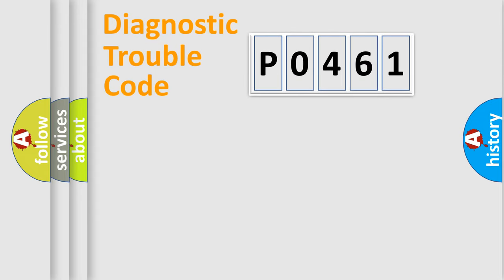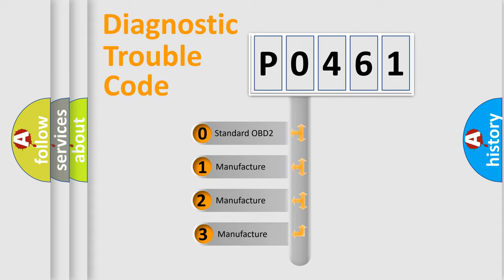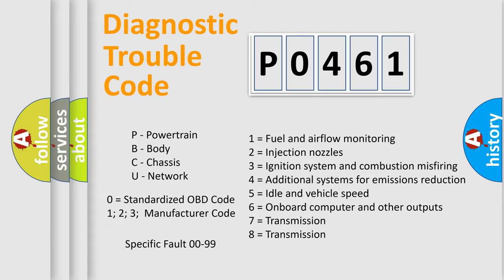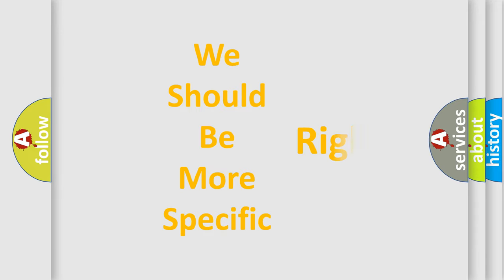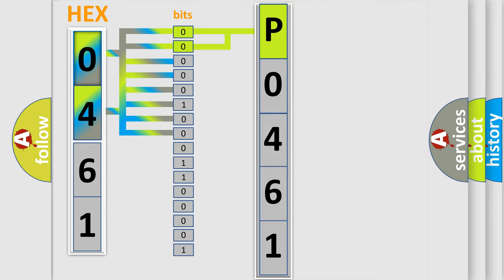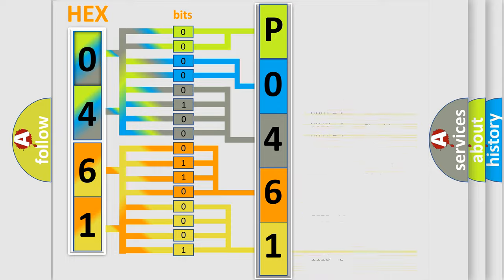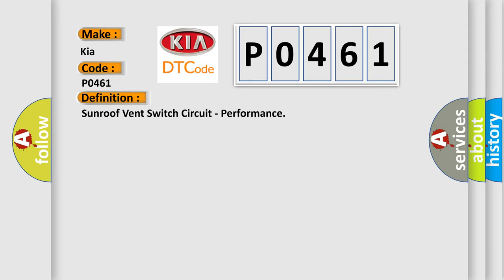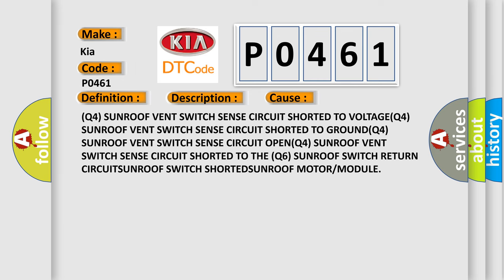DTC KIA P0461 Short Explanation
Contents:
0:21 Basic DTC analysis according to OBD2 protocol standard.
1:48 Insight into programming
2:58 A diagnostically understandable description of the Diagnostic Trouble Code
3:05 Basic error definition

Make:
Kia
Code:
P0461
Definition:
Sunroof Vent Switch Circuit - Performance
Description:
When the ignition is on, the Sunroof Motor or Module supplies 10.5 volts to each of the three switch sense circuits (open, close and vent). When any of the three switches are closed to the switch return circuit, that switch command is sent to the module.